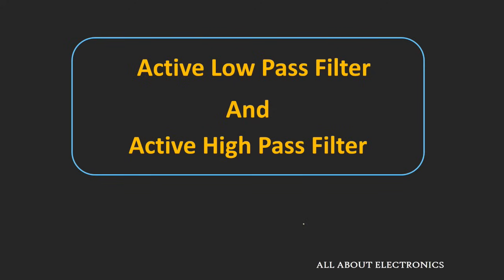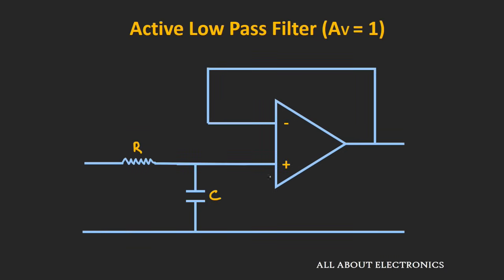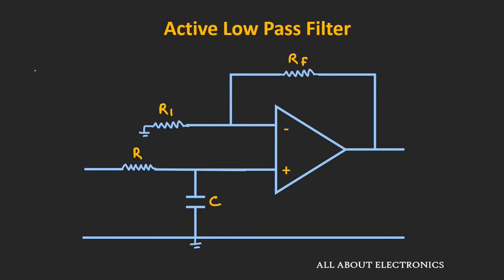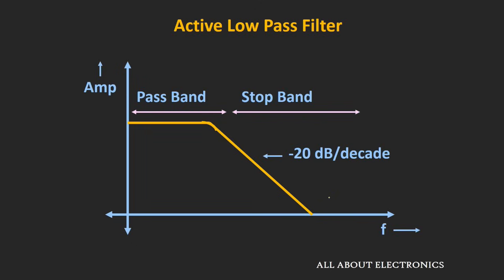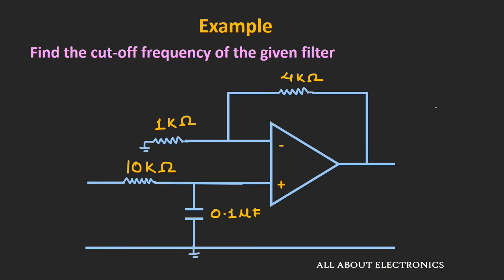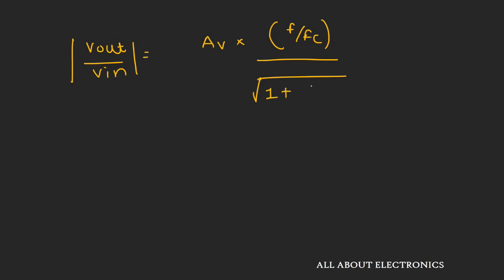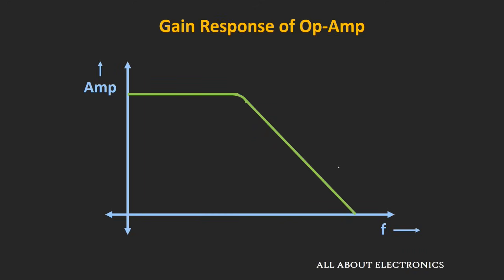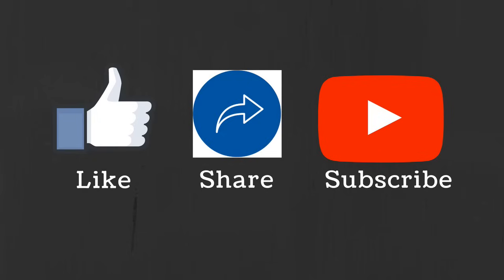Active Low Pass Filter and Active High Pass Filter Explained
In this video, Active Low pass Filter and Active High Pass filters have been discussed.

What is Active Filter:

The active filter is the electronic filter which is designed using the active components like Op-Amp and transistors.

So, in this video, active filters which are designed using op-amp have been discussed.

Advantages of Active filters: (Disadvantages of passive filters)

In case of passive filters, the gain will be always less than 1, or in other words, the output will be always less than the input.

Also, when multiple stages of such passive filters are cascaded then the overall output will be attenuated severely.

The cut-off frequency of such passive filters also depends on the load. Depending upon the load, the cut-off frequency will be shifted slightly.

All these problems can be overcome by using the active filters.

So, active filters not only provides the gain to the input signal, but they also act as a buffer and isolate the load from the input filter circuitry.  (Particularly, when they are designed using op-amp)

In this video, active low pass and active high pass filters have been designed by using the non-inverting configuration of Op-amp. And at the end, it is shown that how to design these filters using the inverting configuration of Op-amp.

The timestamps for the different topics in the video is given below:

0:22 Advantages of Active Filters

1:38 Active Low-pass filter design using Op-Amp (Non-inverting)

9:40 Example on Active Low Pass Filter

10:42 Active High-pass filter design using Op-Amp (Non-inverting)

14:30 Active filter design using Op-amp in inverting configuration

15:32  Example on Active High Pass Filter ( Try it yourself)

This video will be helpful to all students of science and engineering in understanding and in designing the active high pass and the active low pass filters.